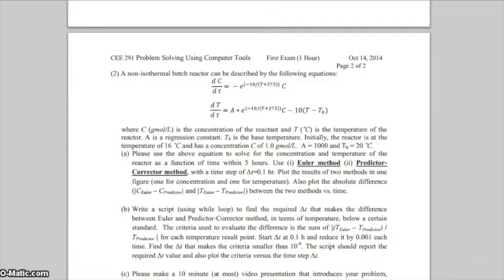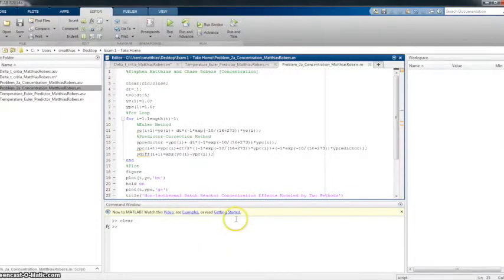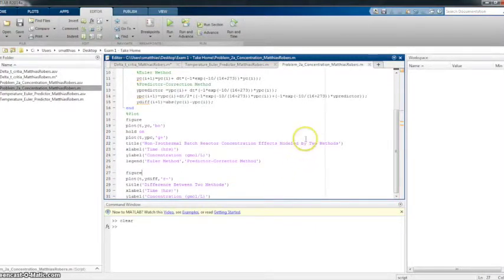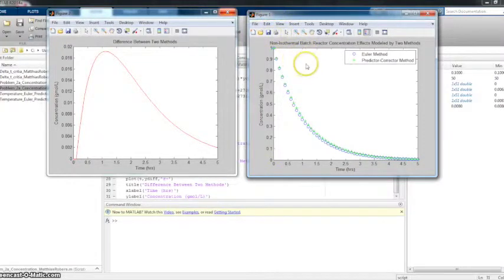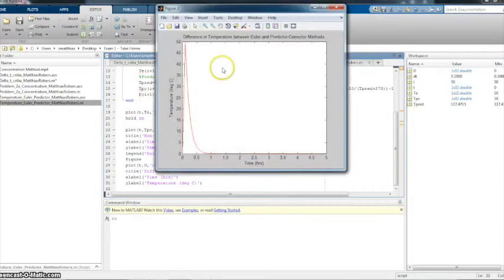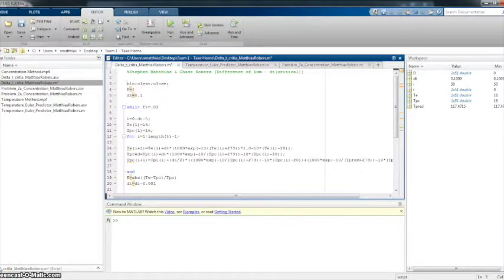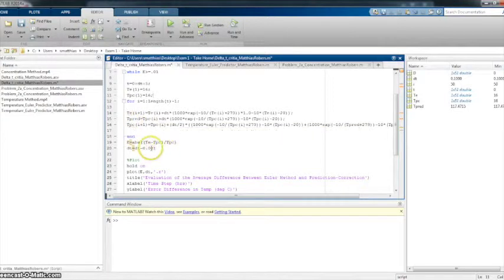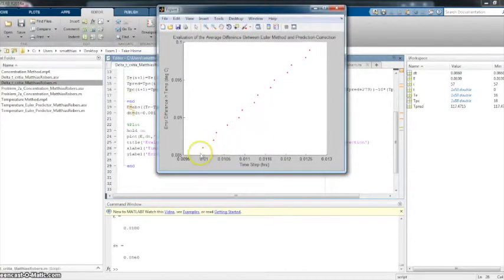CEE 291 Matthias & Robers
Take Home Exam 1 - Video Portion